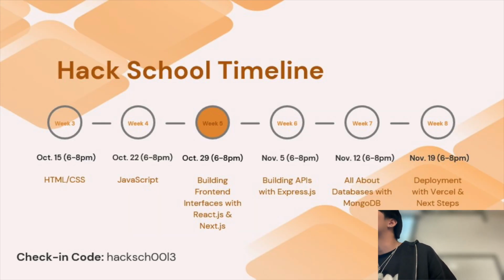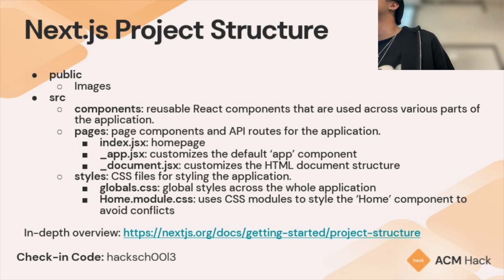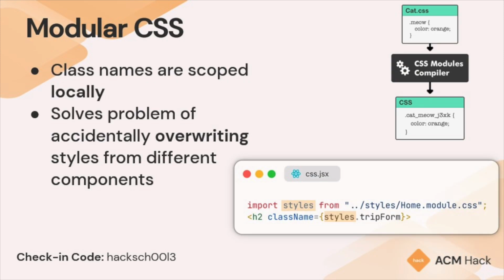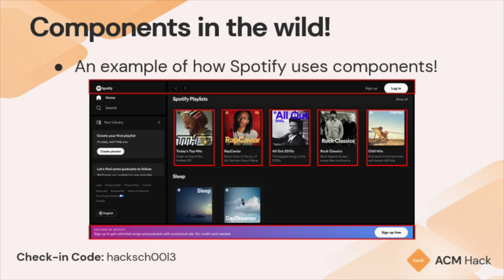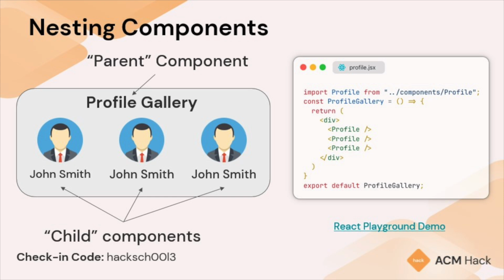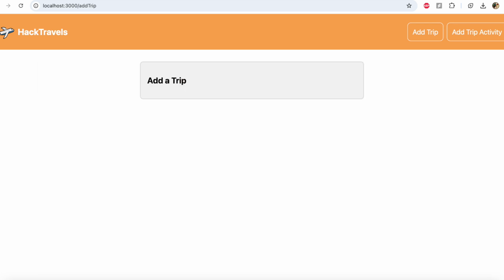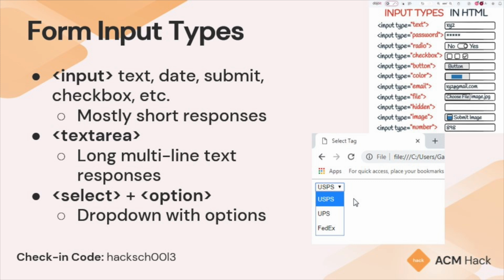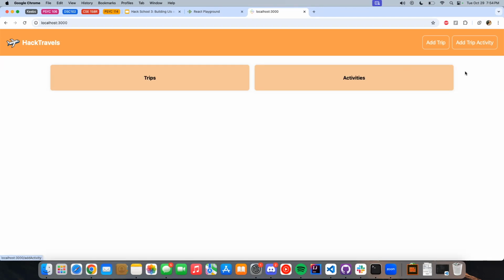Hack School 3: React/Next.js | Fall 2024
Hack School is a quarter-long web development bootcamp teaching full-stack development with the MERN stack. There will be one workshop every week, each focusing on a different aspect of developing a full-stack web application. In this year's Hack School, you will develop skills in HTML, CSS, JavaScript, Node.js, React, Next.js, Vercel, and Git, plus an understanding of software development using GitHub and VSCode (or your choice of IDE). You will apply these skills to create your own travel journal to write about all your summer adventures! Feel free to follow along with our YouTube videos!